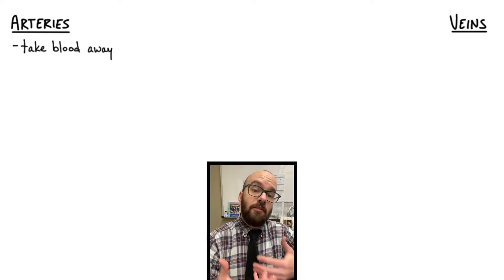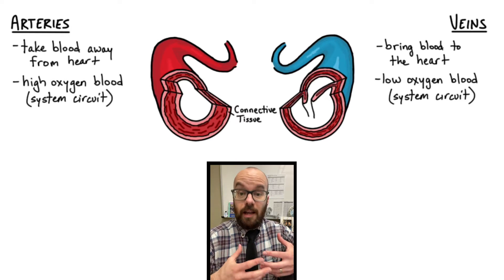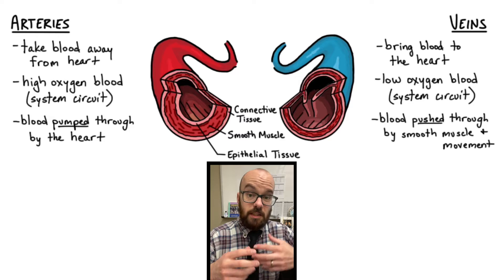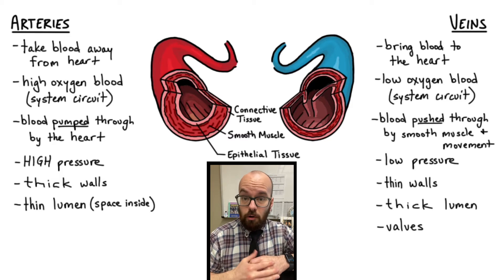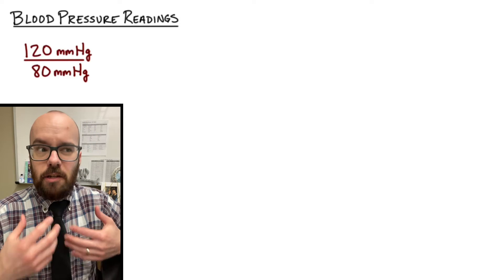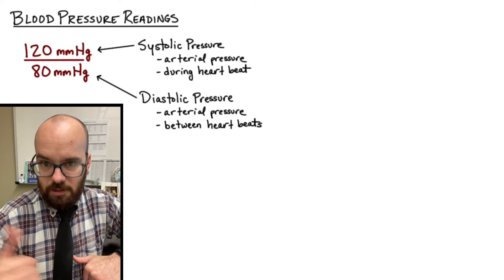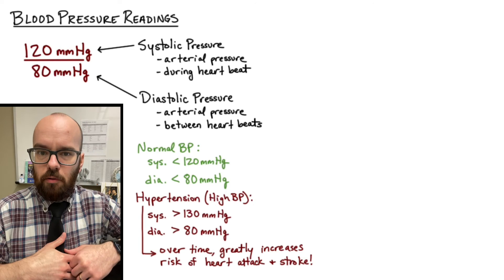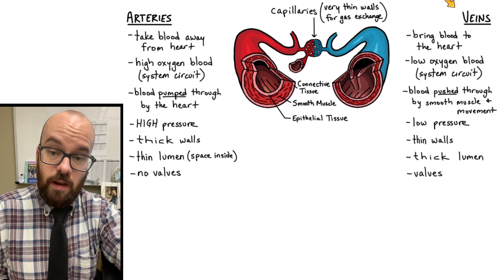Arteries, Veins, and Blood Pressure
In this video, I explain several differences between arteries, veins, and capillaries. Then I explain what the two numbers on a blood pressure mean.

0:00 Introduction
0:24 Arteries and Veins
6:38 Capillaries
7:39 Blood Pressure Readings
11:08 Blood Pressure Graph
13:22 What happens when you record a video during dismissal...